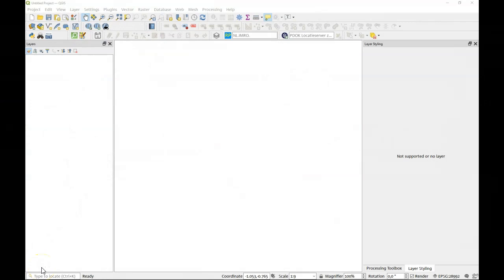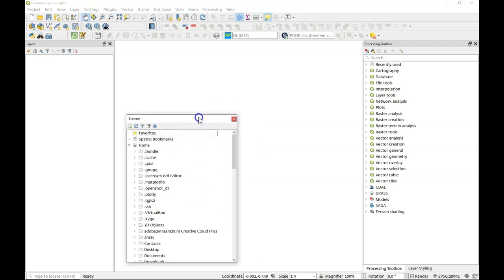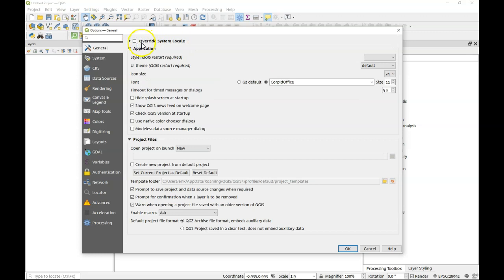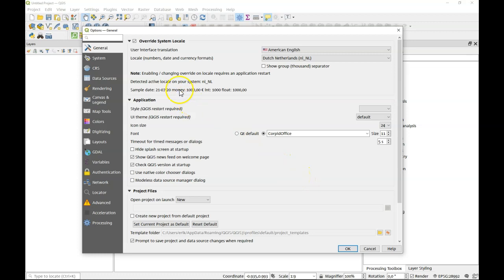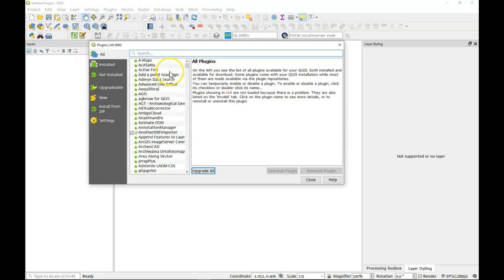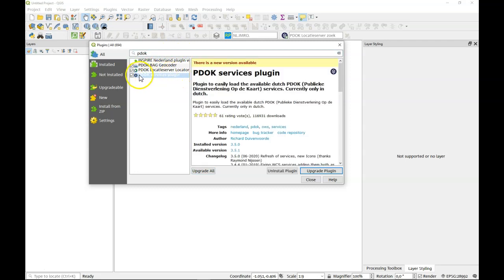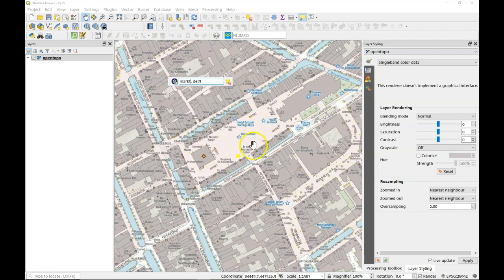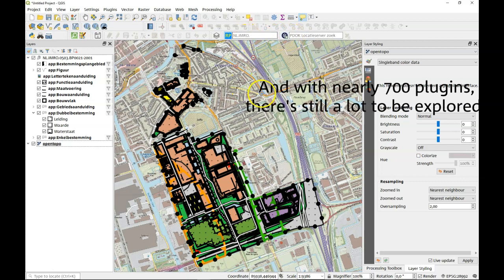Urbanism GIS Course 2: QGIS Settings and Plugins